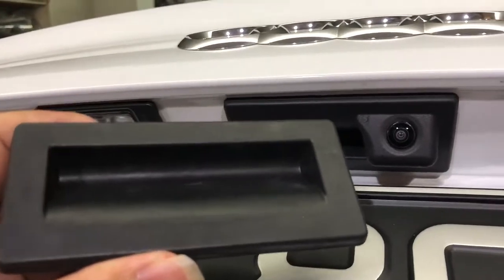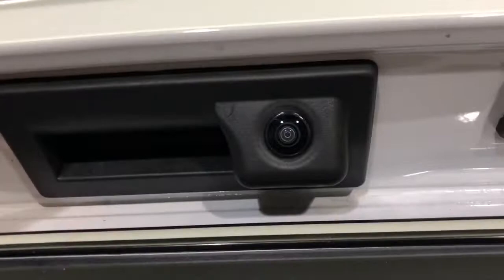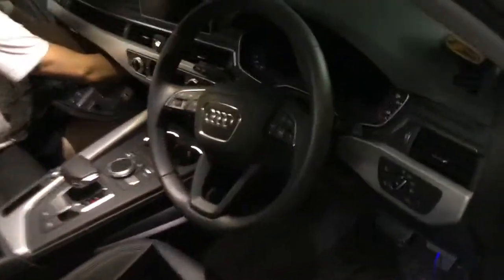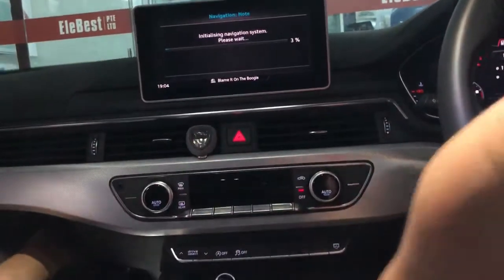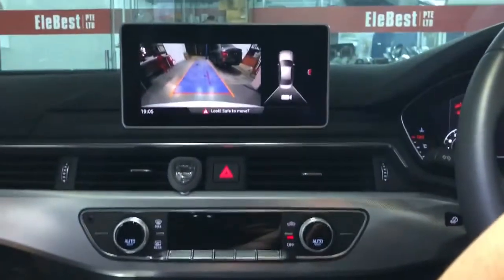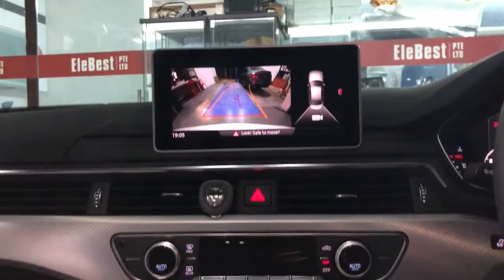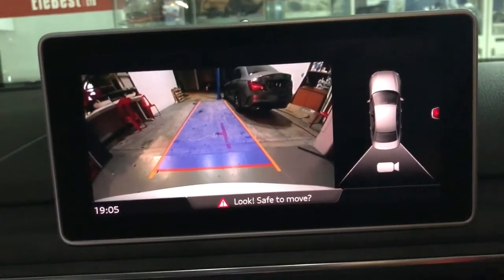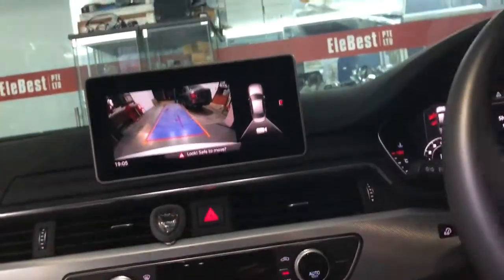A4 B9 Original Reverse Camera Retrofitted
A4B9 Original Reverse Camera

9:30-18:00, Mon-Sat, Except PH